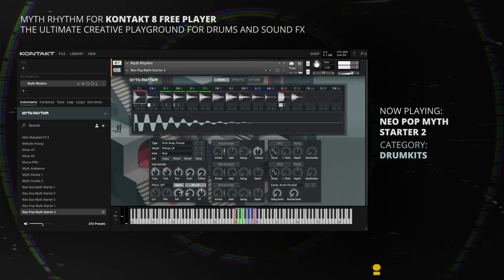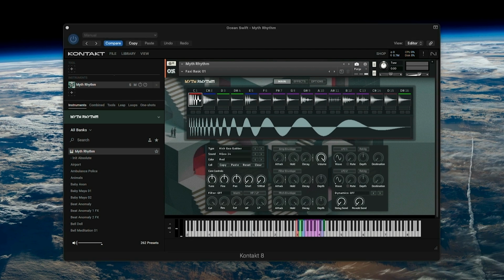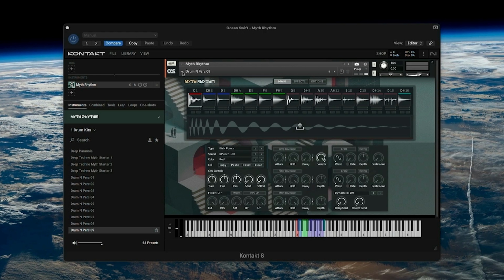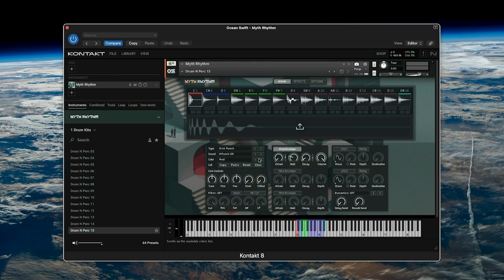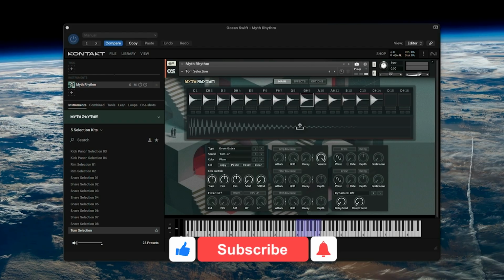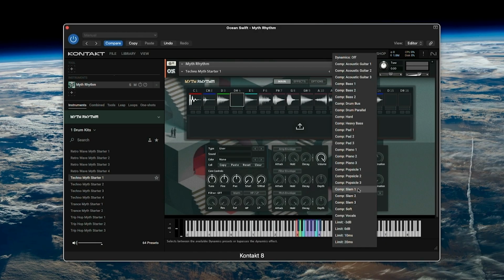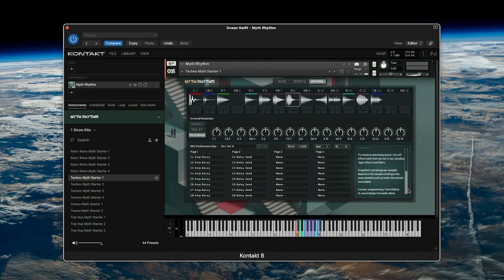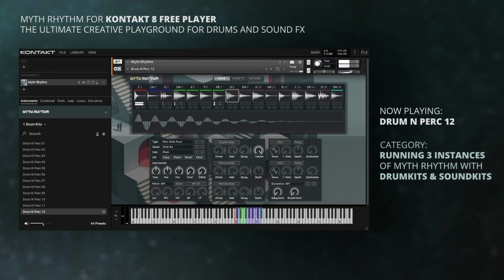Myth Rhythm by Ocean Swift - Mythical beats!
Myth Rhythm is a percussion sound design sonic playground based up a 16 cell design.  Each cell can hold one of 4800 samples to create percussion ranging from punchy and bold to experimental and out there.  With a huge array of customisable controls, Myth Rhythm can create endless rhythms suitable for a range of musical genres

Join Greg Robbie Arzola as he guides us through Myth Rhythm.

A big thank you to Ocean Swift for providing us with a copy of the library for our review.

0:00 Intro
1:30 Overview and presets
20:25 Composition
22:12 Thoughts and sign off